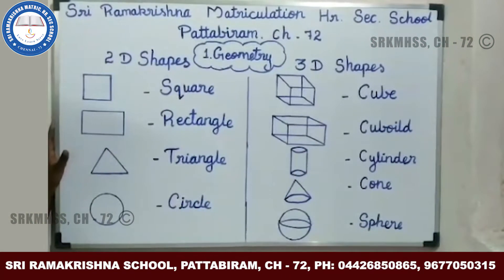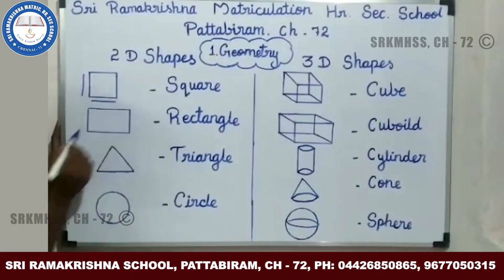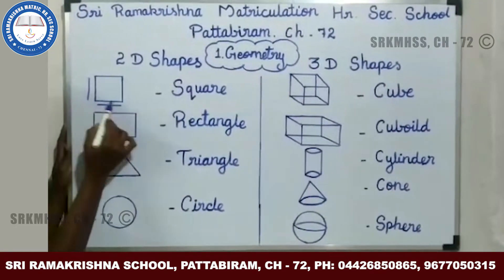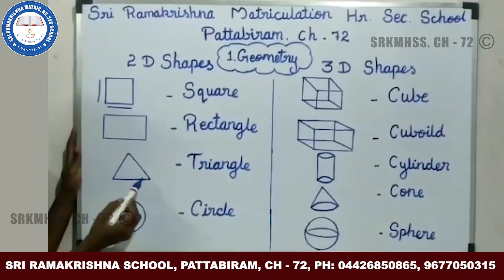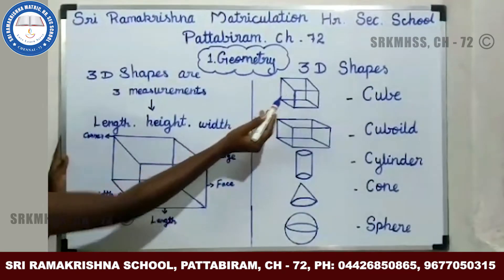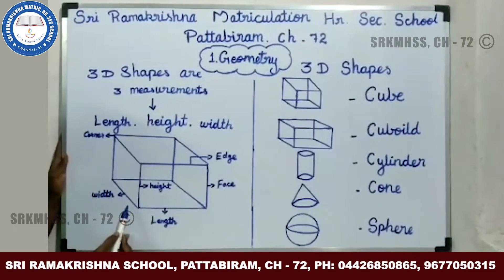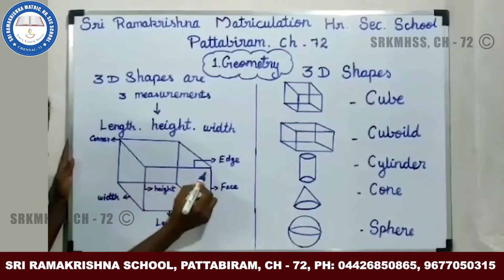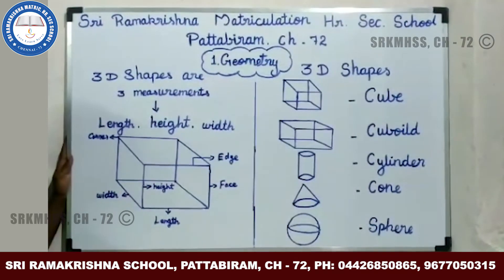Math Part 7 | SRI RAMAKRISHNA MATRIC. HR. SEC. SCHOOL IN SEKKADU | PATTABIRAM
Sri Ramakrishna School,
No:53, South Bazaar, Thandurai, Pattabiram, chennai - 600072

sri ramakrishna school in pattabiram, chennai-600072

Schools in Pattabiram
Best Schools in Pattabiram
Top Schools in Pattabiram
Sri Ramakirshna School in Pattabiram
Sri Ramakrishna Matriculation Higher Secondary School, Pattabiram
Schools in Avadi
Best Schools in Avadi
Top Schools in Avadi
Schools in Poonamallee
Best Schools in Poonamallee
Top Schools in Poonamallee